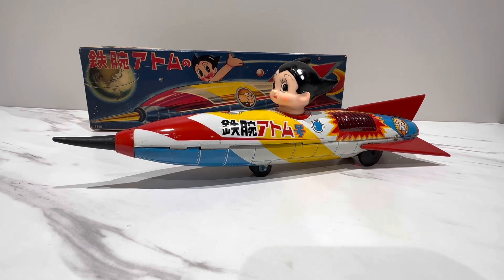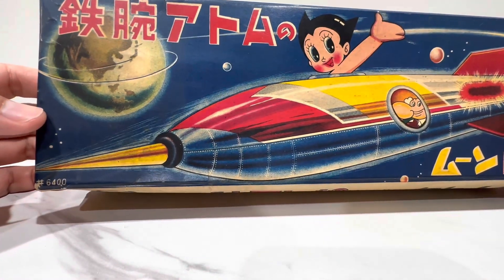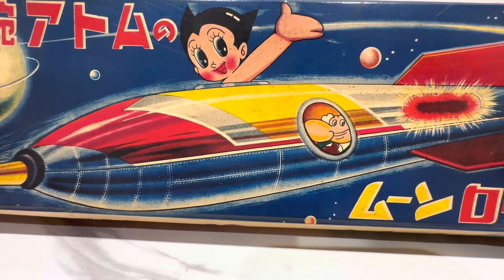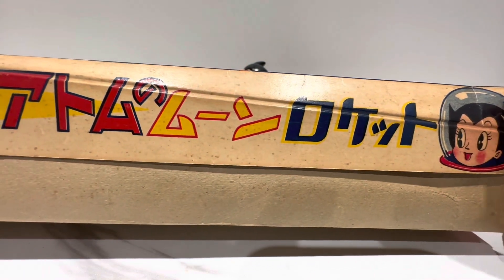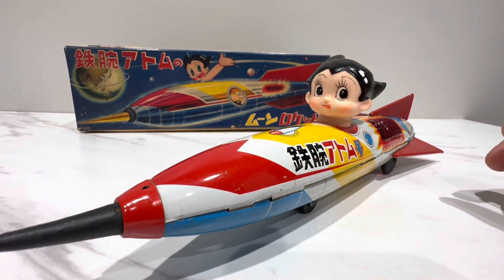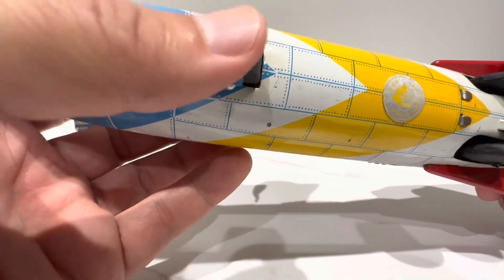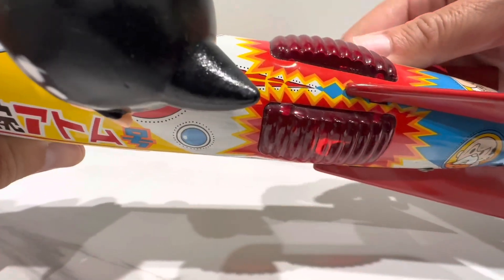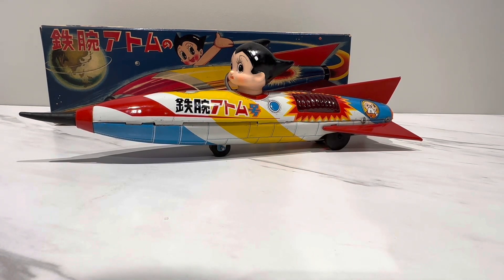Astro Boy IS a 🤖 Robot on a Rocket! 🚀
1960’s Tada Japan